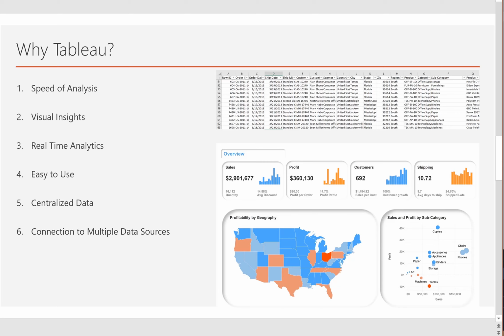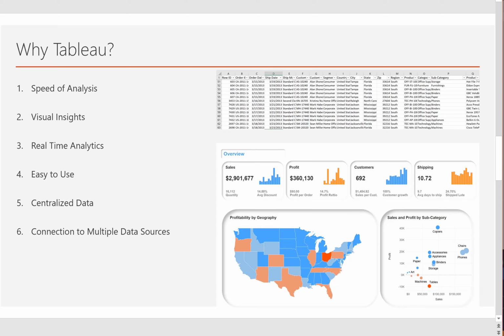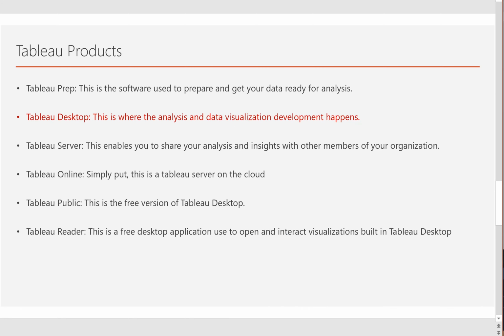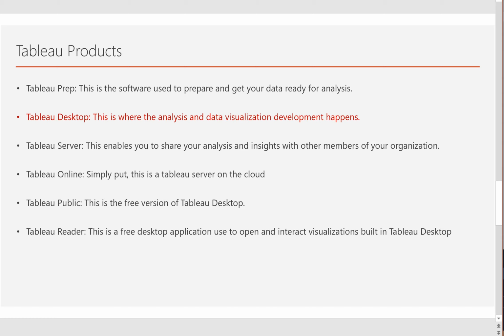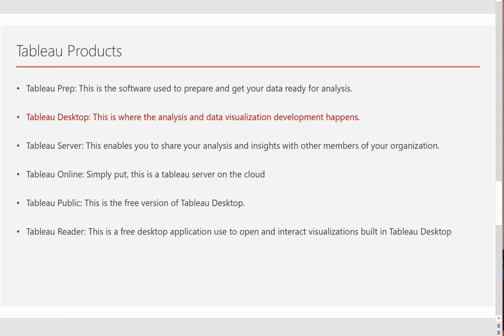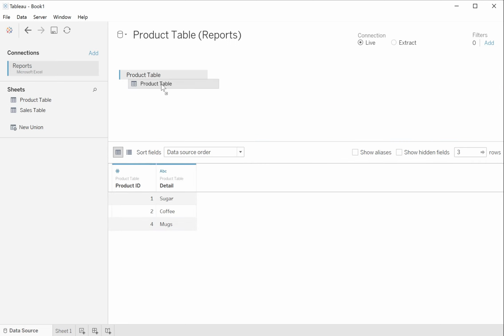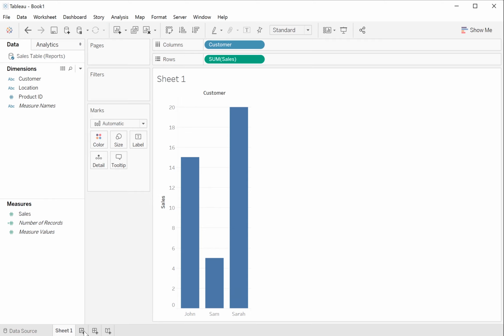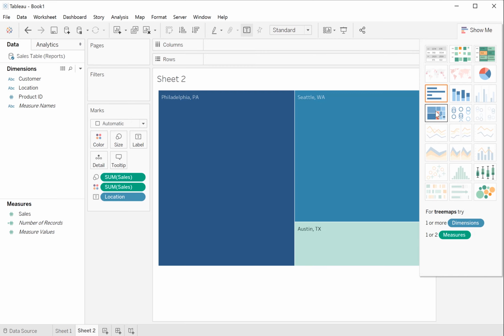What is Tableau explained in 8 minutes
In this video we talked  about what is tableau, why tableau, types of tableau products and showed how to get started with tableau.

Below are the links to downloading Tableau Desktop or Tableau Public